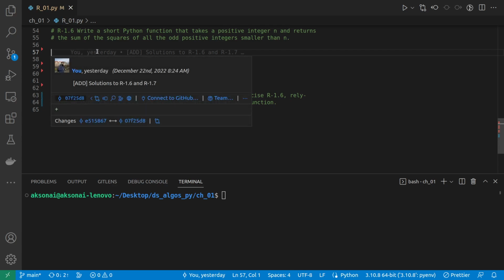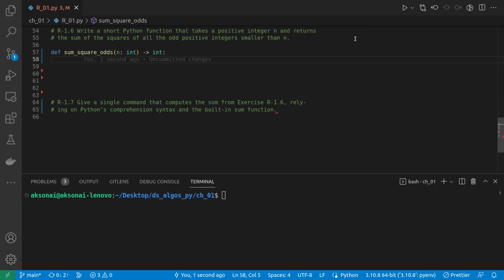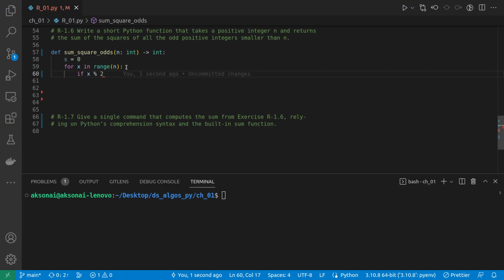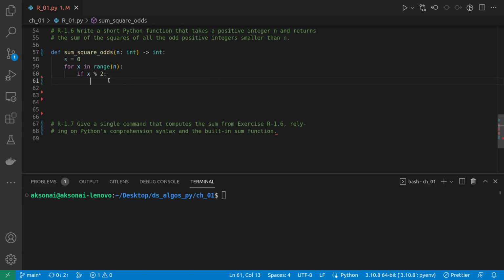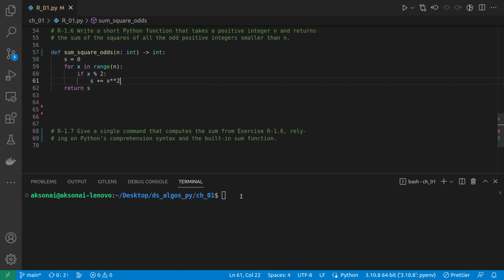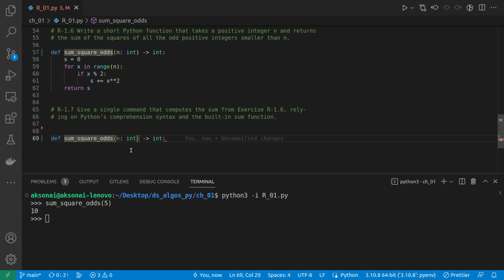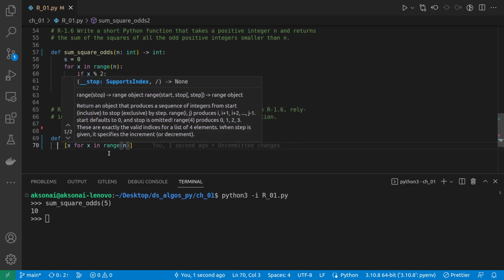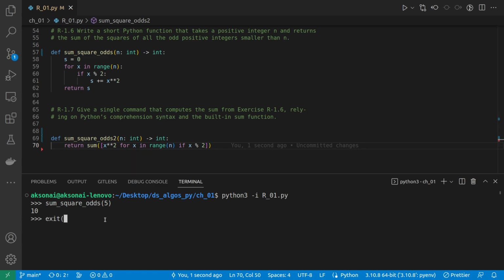Solution to Data Structures and Algorithms in Python R1.6 - R1.7: sum_square_odds()